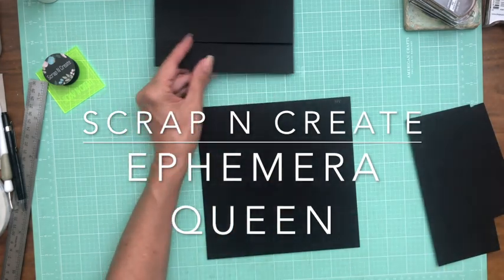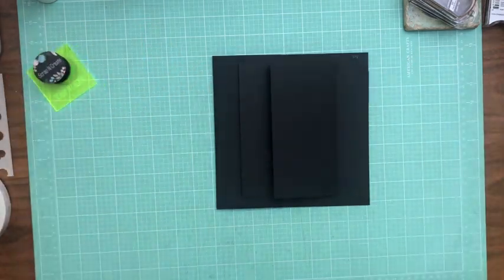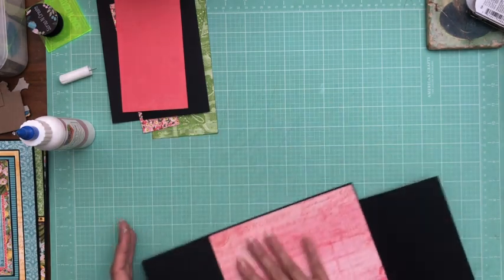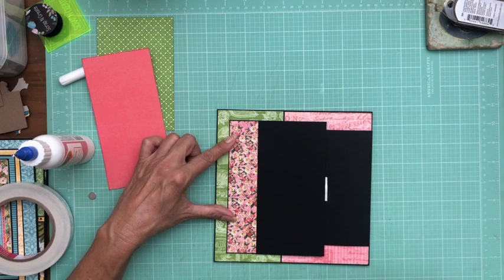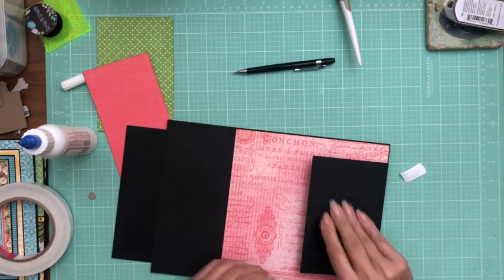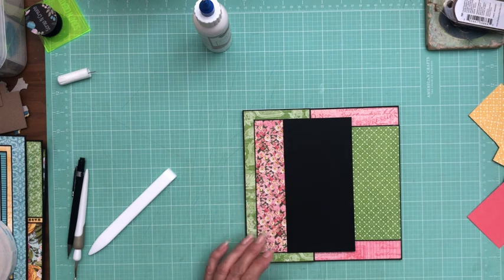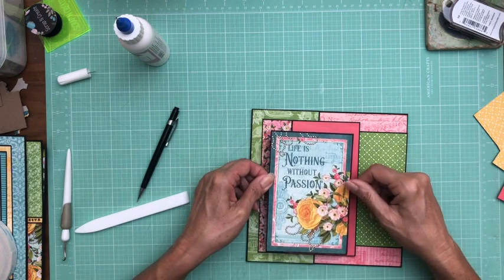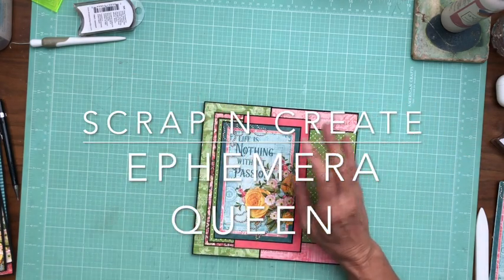Graphic 45 | Ephemera Queen P8 Scrapbook Mini Album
This video is about Ephemera Queen P8 Ephemera Queen

Page 1
Large flap 4 x 8, score ½ inch on 4 inch side
Small flap 4 ½ x 6, score ½ inch on 4 ½ inch side
Large flap pocket 8 ½ x 7, score 3 ½ on 8 ½ inch side
Mat 4 x 6 ephemera card

Page 3
Pocket 9 x 4 ¼, score ½ on 4 ¼ side

Page 4
Small flap 3 ½ x 6 ½, score ½ on 6 ½ inch side
Small flap 3 ½ x 4 ½, score ½ on 4 ½ inch side